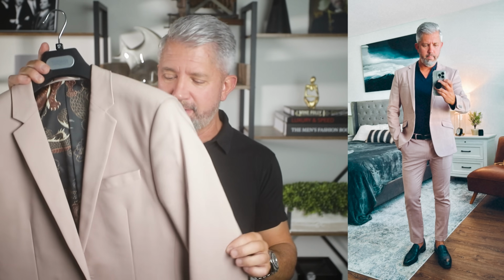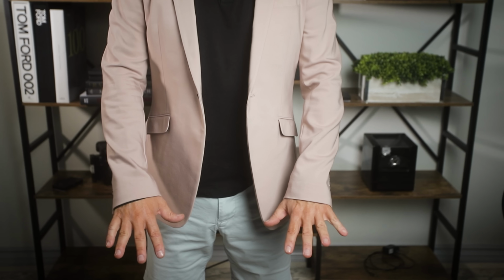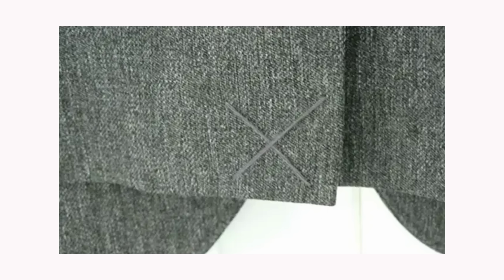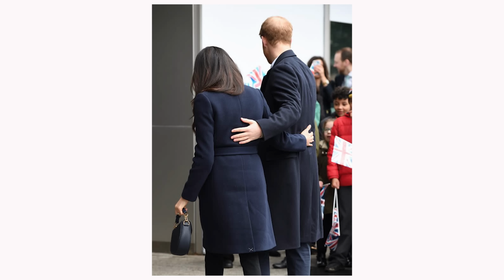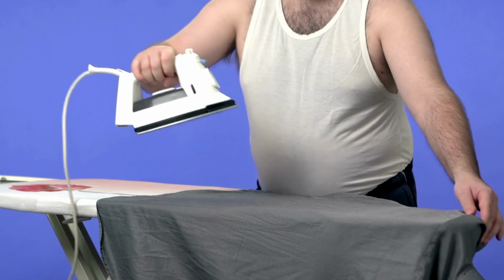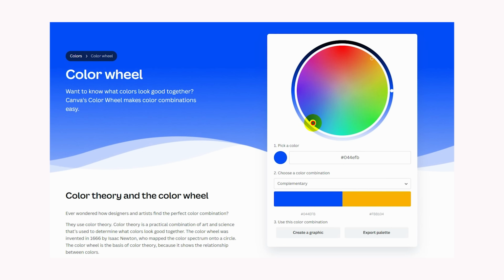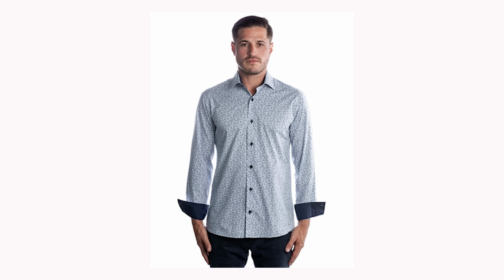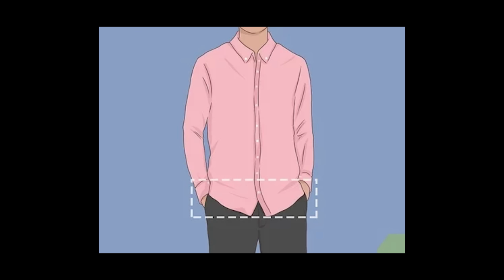10 Small Style Details That Make A HUGE Difference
\\ 40 Over Fashion AMAZON STORE!